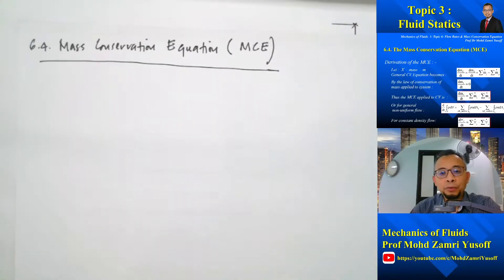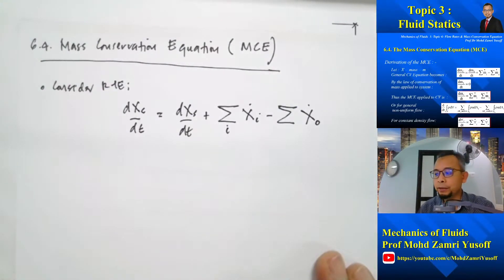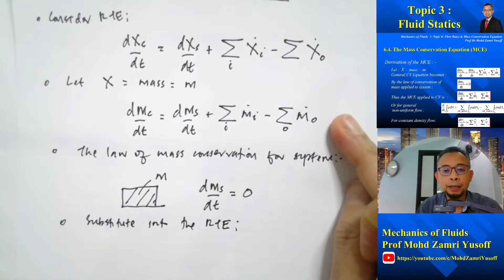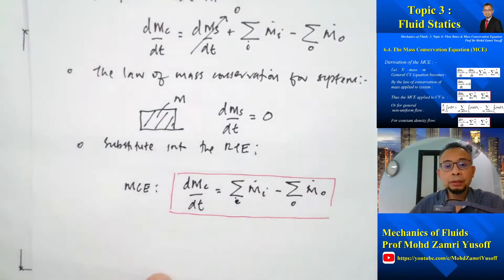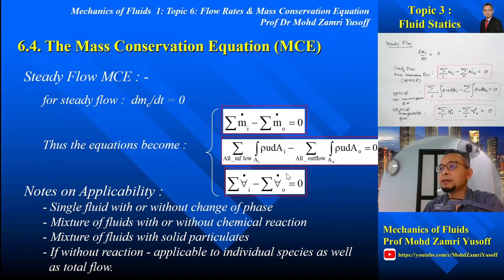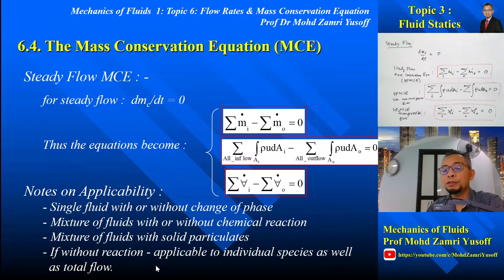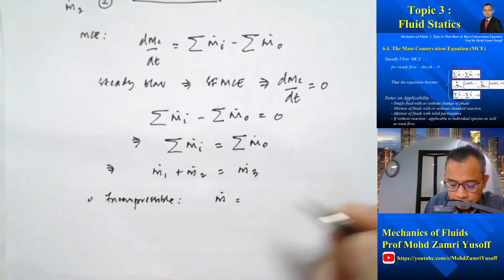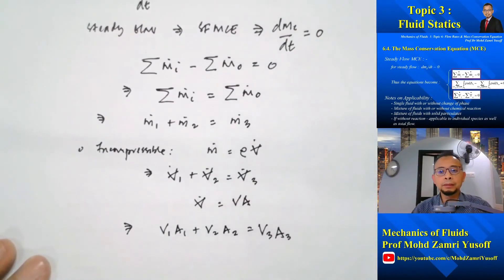Mechanics of Fluids - Topic 6 Part 7 - Flow Rates & MCE - Mass Conservation Equation